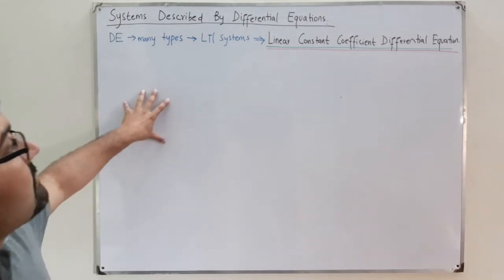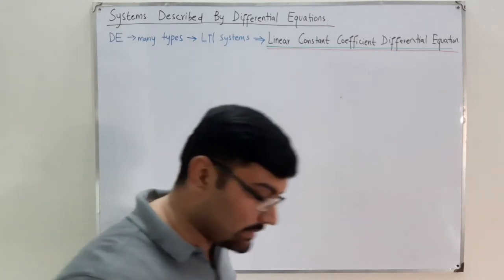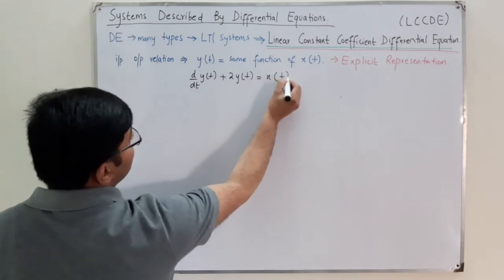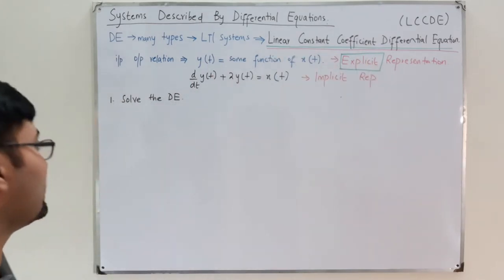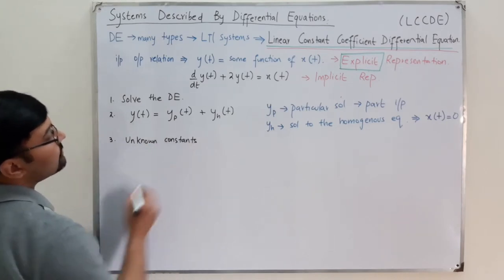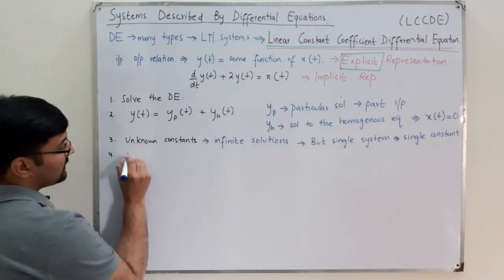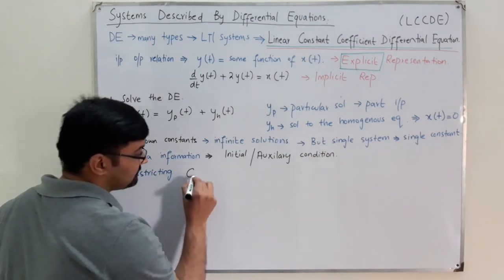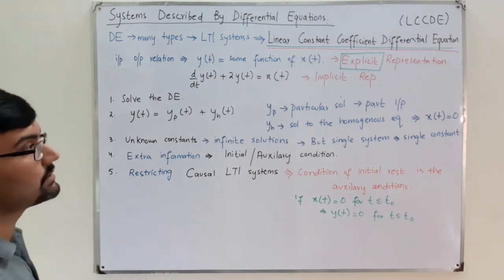Systems described by differential equations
Lecture 69